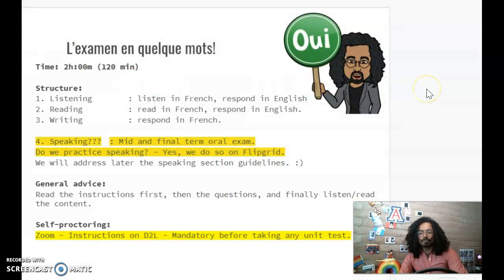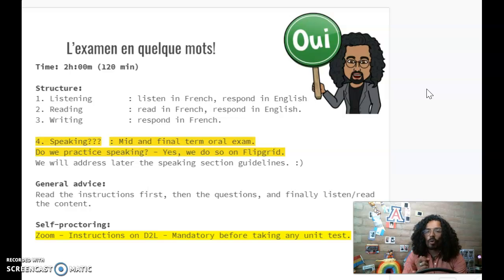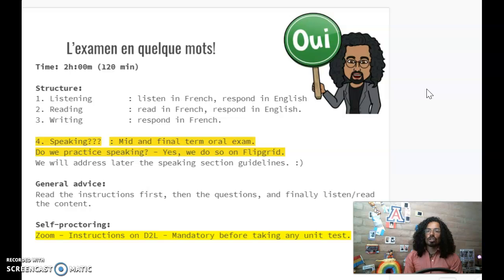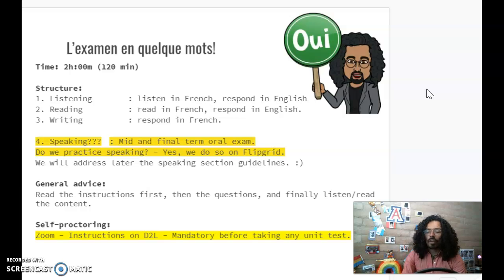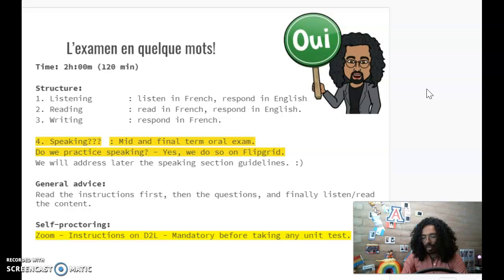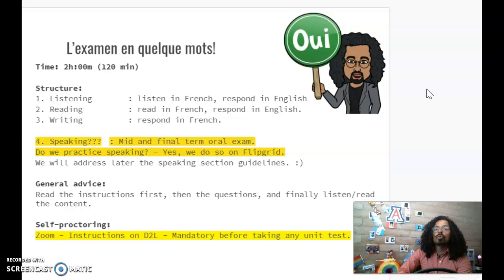FREN 102 - About testing ProfeJhon Summer 2021